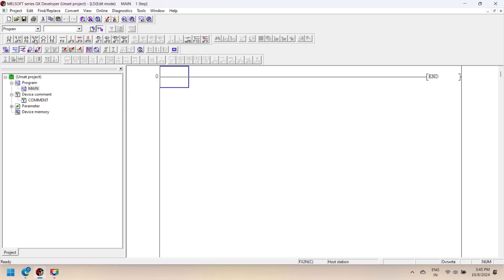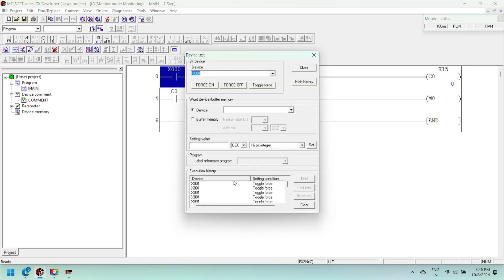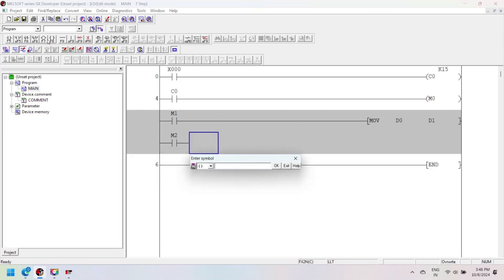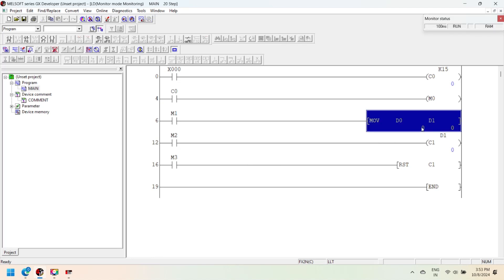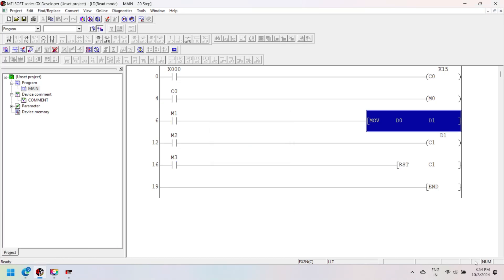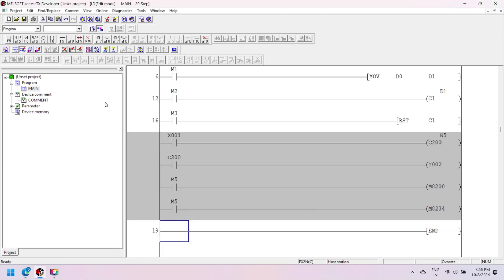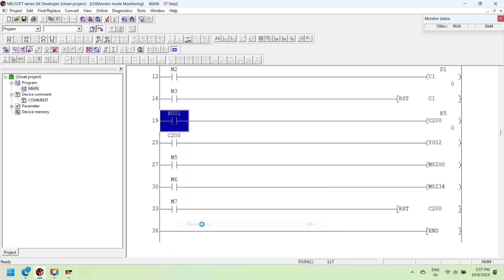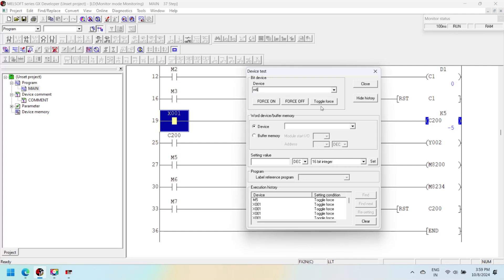Mitsubishi PLC Programming with Counter | Up-Down Counter | Bi-directional Counters | FX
"A Counter count input bit generally we have a two type of counter up counter which is a incremental counter it increment current value of counter when input bit is set to ON. Second counter is decrement counter it decrement value by 1 when input bit is changed from off to ON.